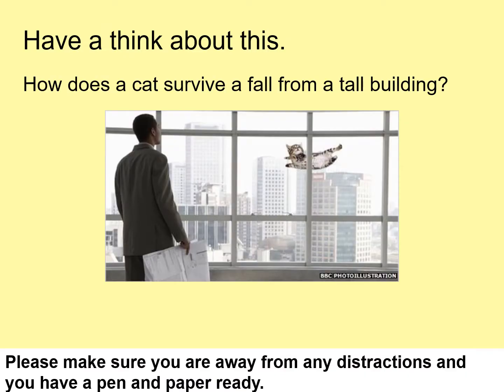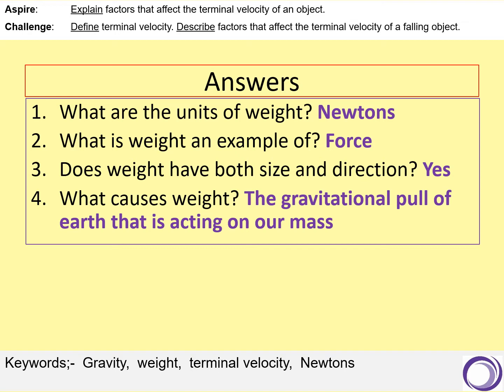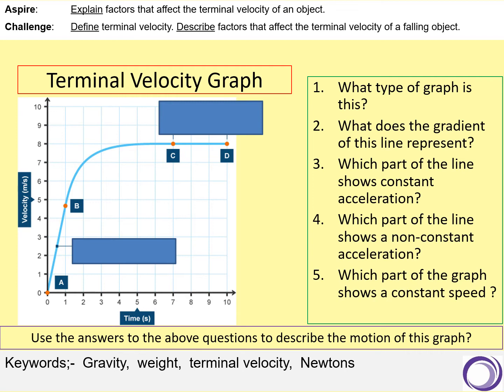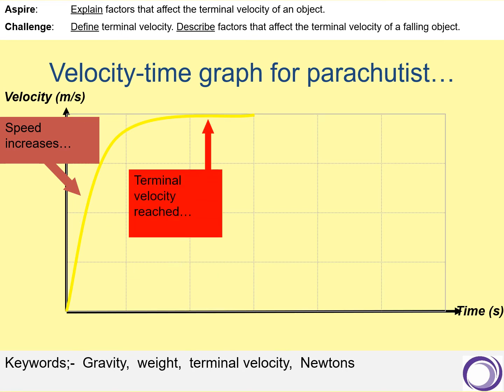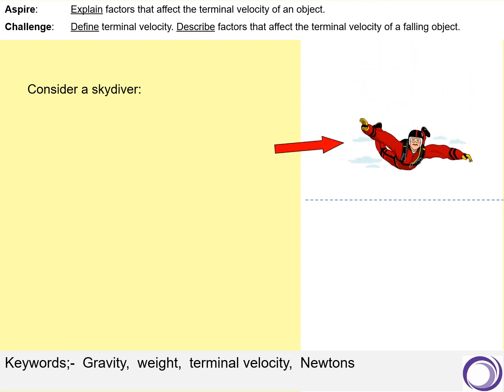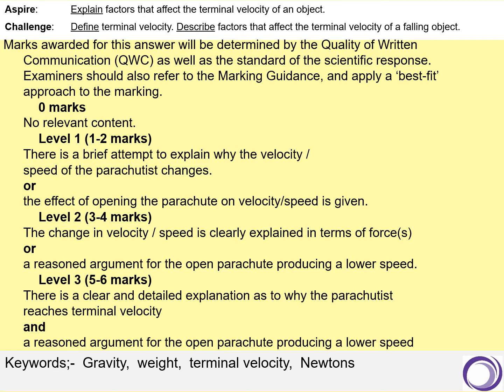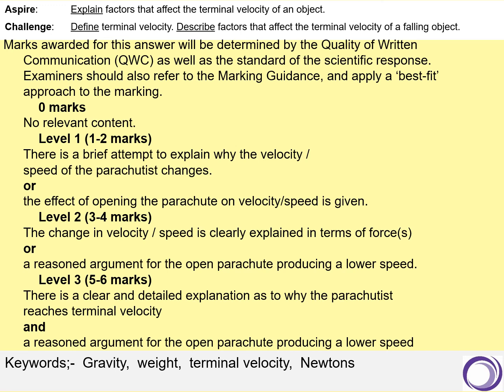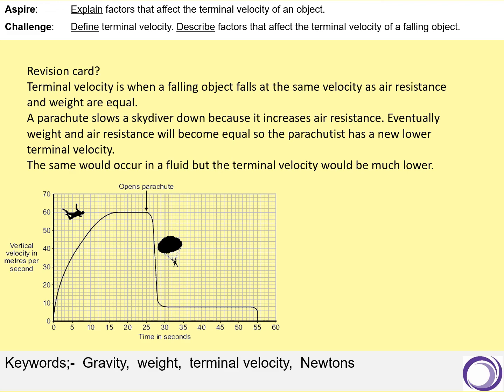Falling Under Gravity